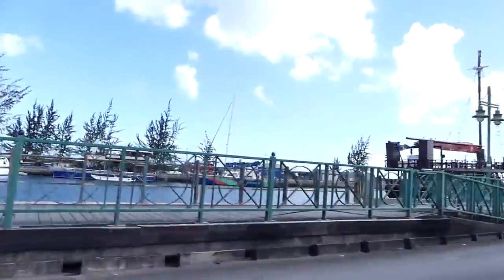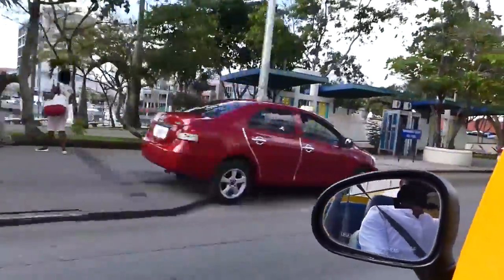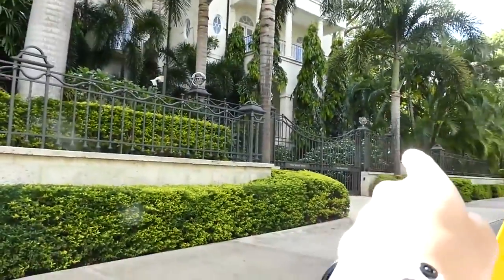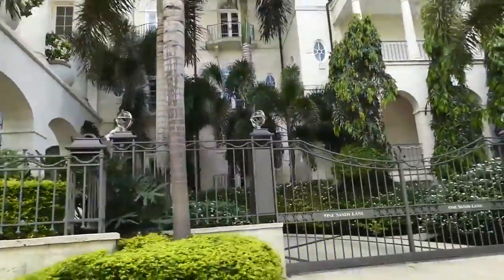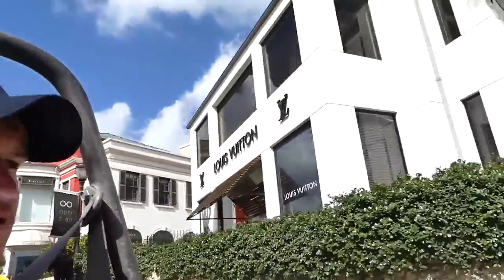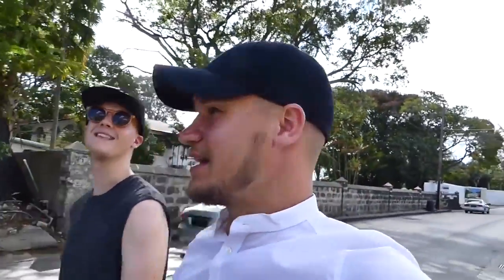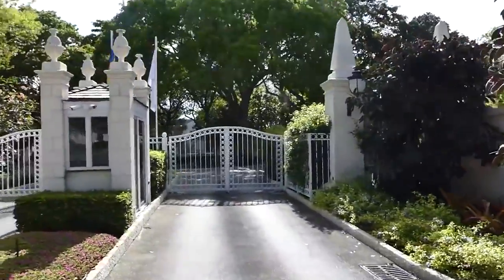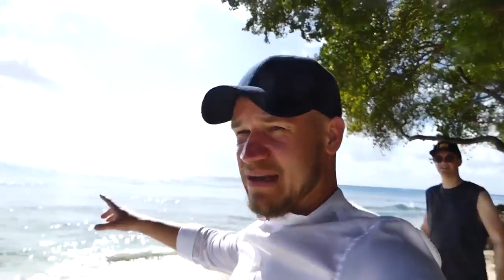HOW MILLIONAIRES LIVE IN BARBADOS!!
Today, we took off in search for some beautiful villas, luxury shops and nice cars...Sandy Lane is known on the Island as Millionaire's Road! So we explored!!

Huge thank you to Virgin Holidays for organising this entire trip for us!